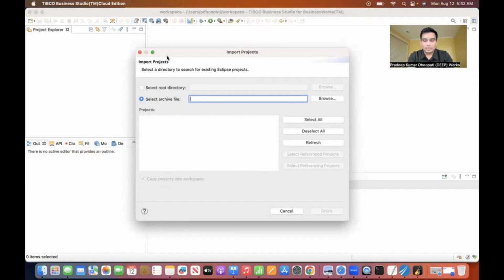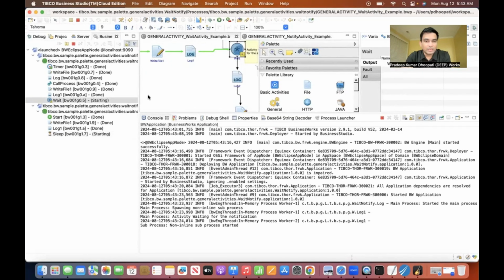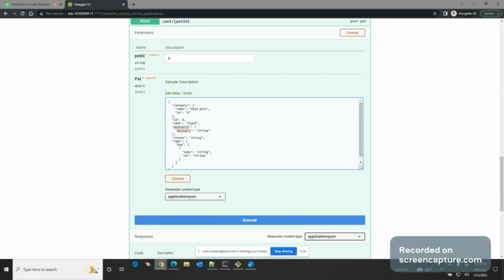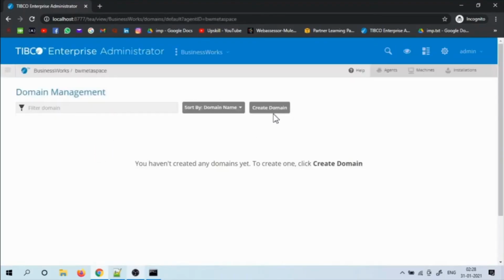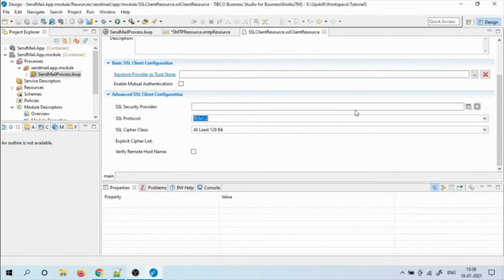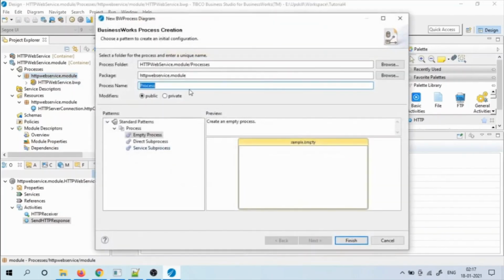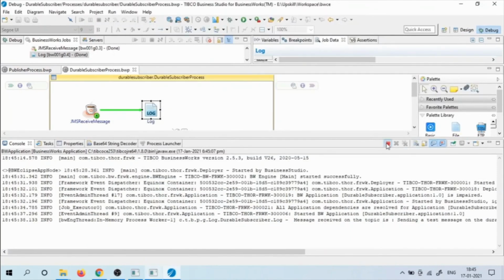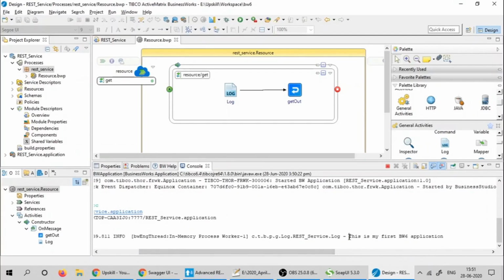TIBCO BusinessWorks v6 Full Course for Free (2026)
TIBCO BusinessWorks v6 Developers build real-time integration projects from beginner to pro with hands-on labs

Chapters:
0:00 - 1. How to implement Wait and Notify communication using TIBCO BusinessWorks Container Edition
16:29 - 2. How to create a Pet Store using TIBCO BusinessWorks Container Edition or BusinessWorks 6 (BW6)
30:00 - 3. How to install, configure then deploy using BW application using TIBCO EnterpriseAdministrator (TEA)
37:33 - 4. How to deploy a TIBCO BusinessWorks 6 (BW6) application using BW admin command line utility
43:33 - 5. How to send an email with an attachment to Gmail using TIBCO BusinessWorks Container Edition or BW6
51:22 - 6. How to create a HTTP WebService and WebClient using TIBCO BusinessWorks Container Edition or BW6
1:00:22 - 7. How to create a JMS message & Durable Subscriber using TIBCO BusinessWorks Container Edition or BW6
1:08:49 - 8. How to create a SOAP webservice using TIBCO BusinessWorks Container Edition or BusinessWorks 6 (BW6)
1:15:42 - 9. How to create a REST webservice using TIBCO BusinessWorks Container Edition or BusinessWorks 6 (BW6)